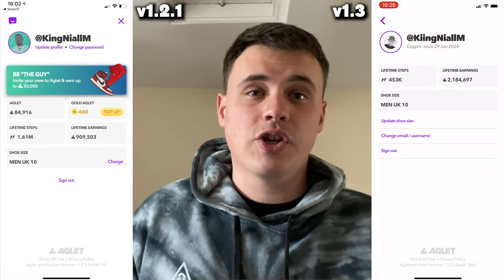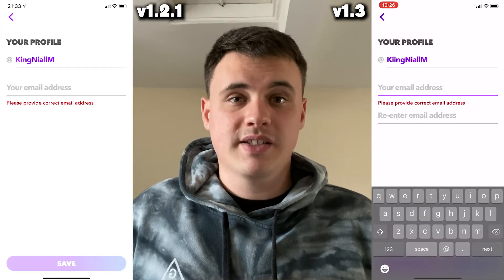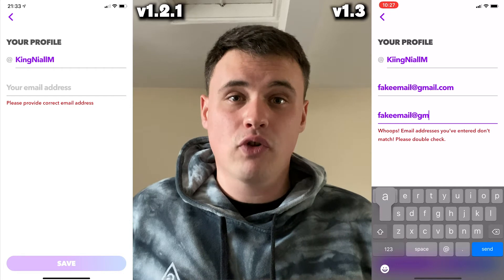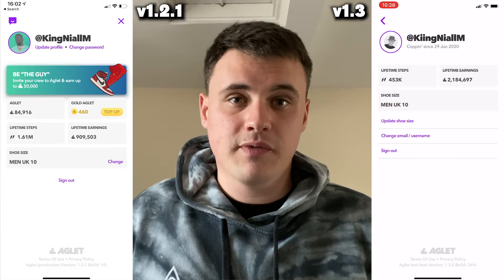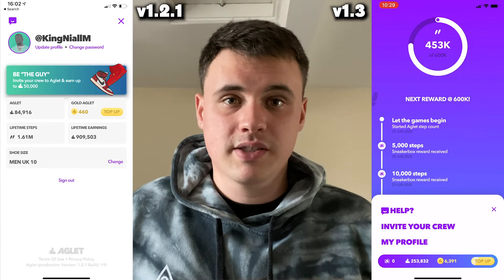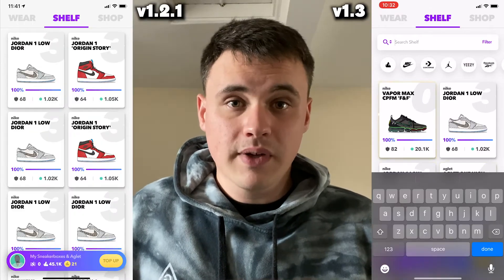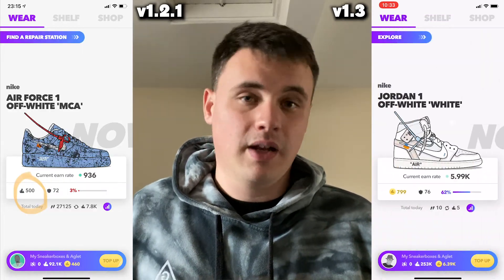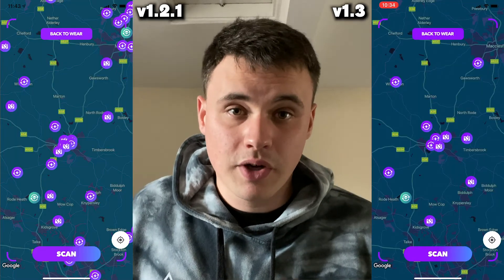AGLET v1.3 EXPLAINED - NEW UPDATE!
Aglet app update version 1.3 is out now! in this video, I'm bringing you a rundown of all the changes that have been made to the game!

My gear
Main Camera - iPhone 11
Lens - N/A
Tripod - N/A